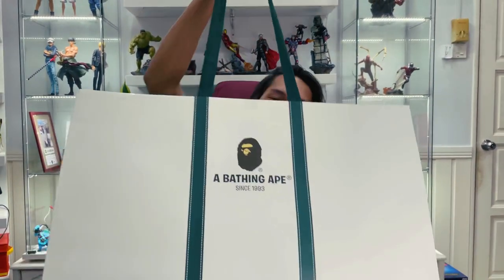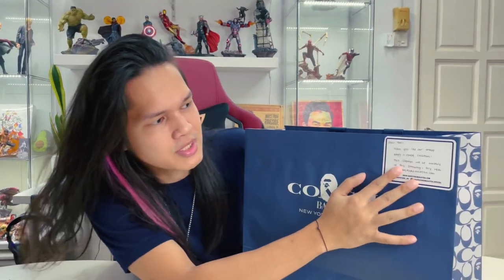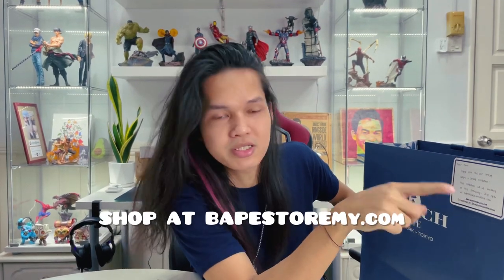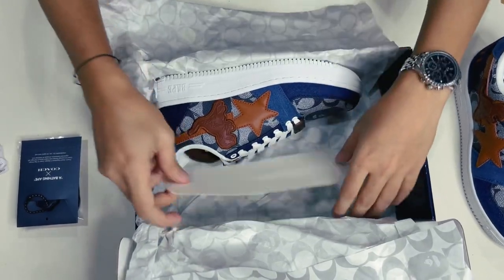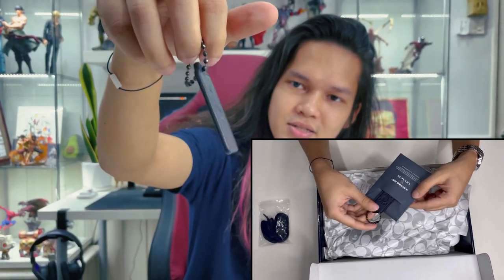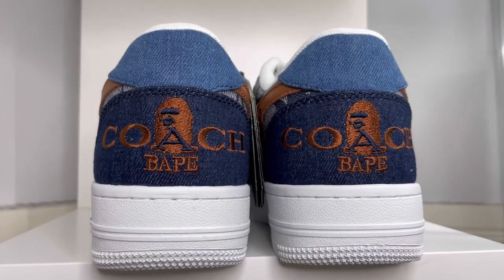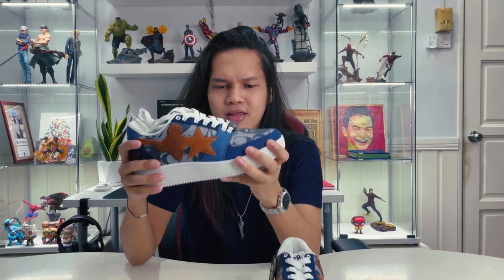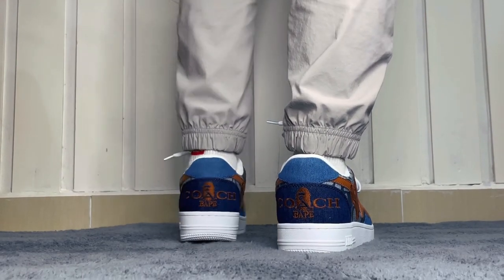Bape store MY sent me a gift ! (COACH x BAPE) Unboxing & review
Follow Bape Store Malaysia on Instagram @bapestore_my

Stalk me on social medias;

Thank you once again BapeStoreMY